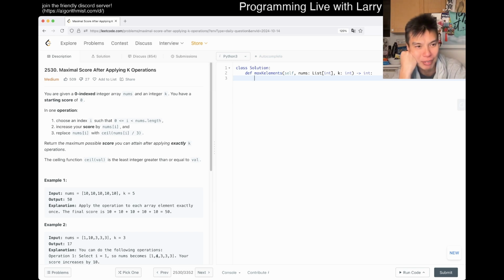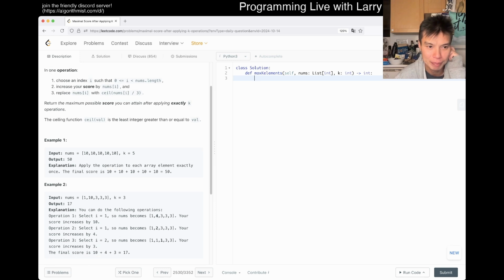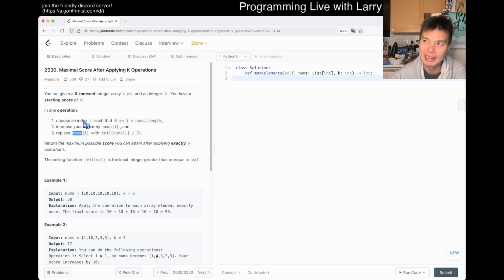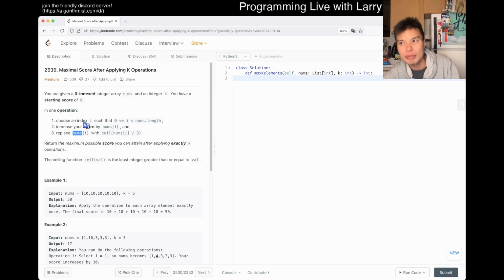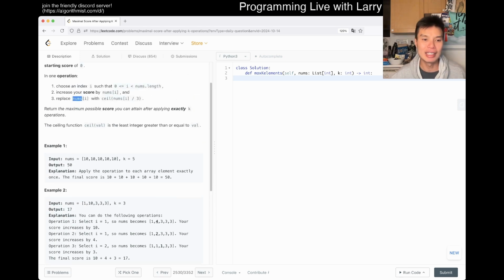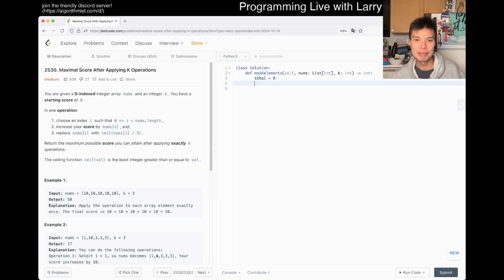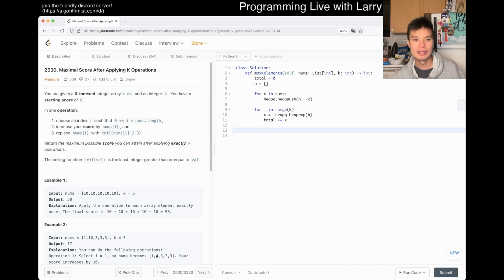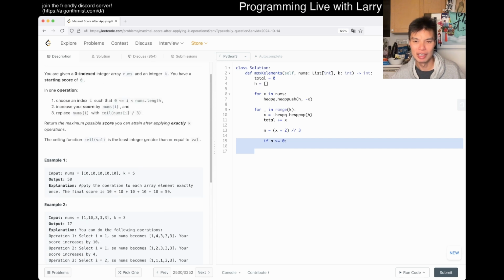Daily Leetcode #1658: Oct 14, 2024 - 2530. Maximal Score After Applying K Operations